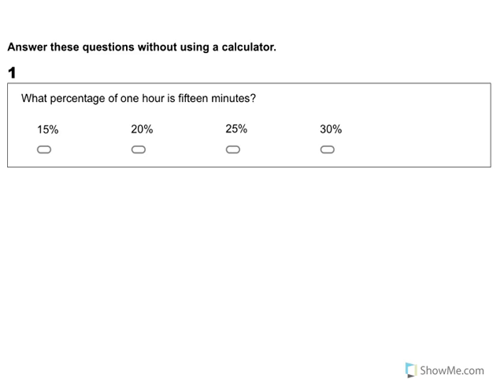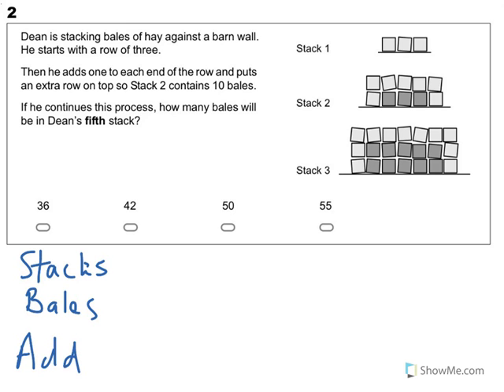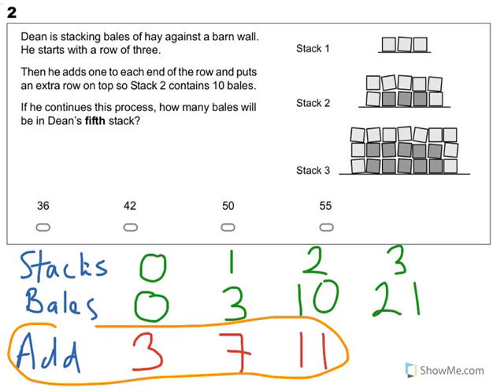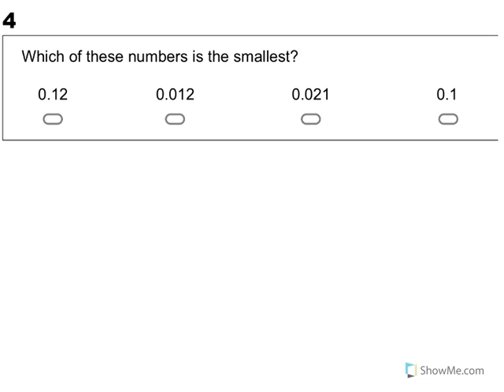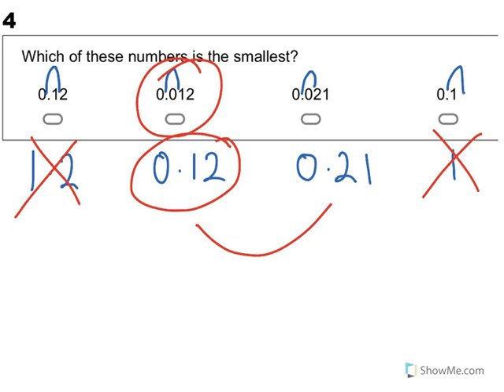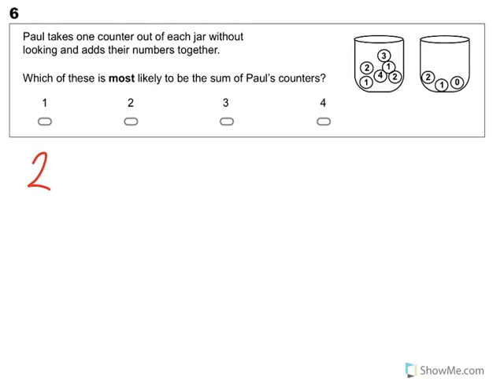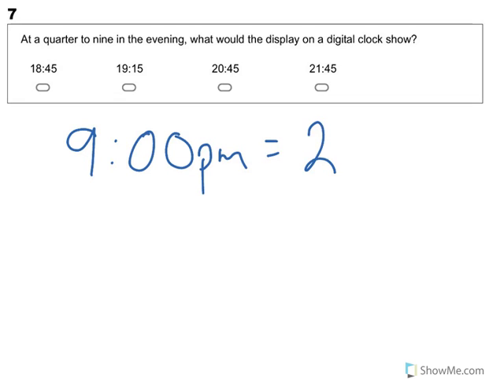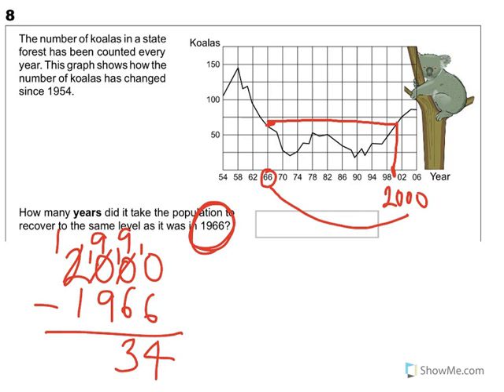QLD Naplan Practice Year 7 Set 2 Solutions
Solutions to QLD Naplan Practice Year 7 Set 2.